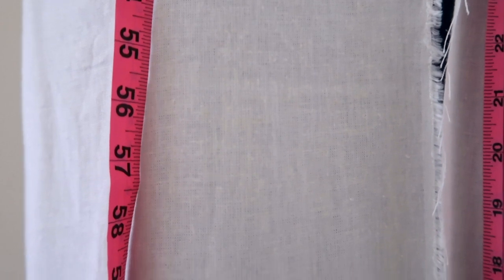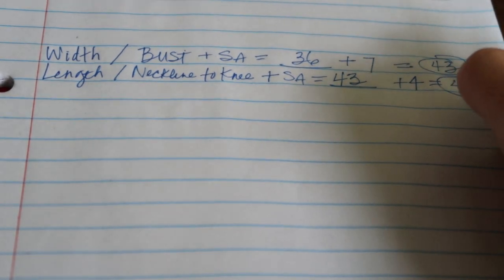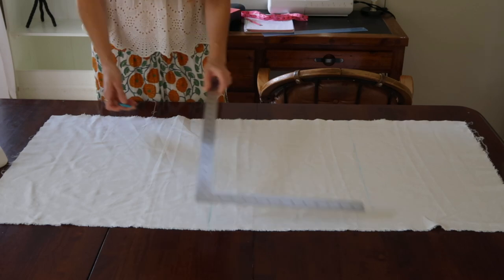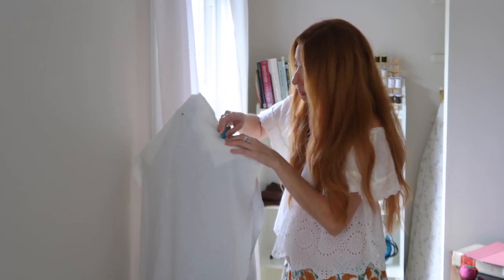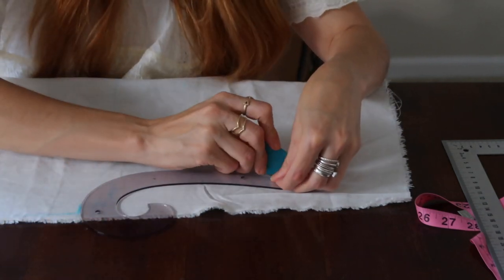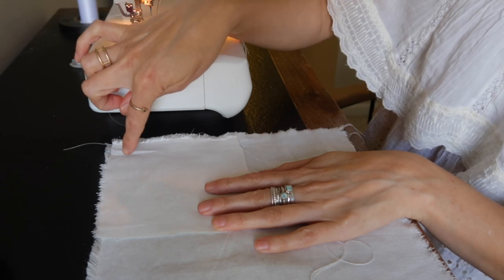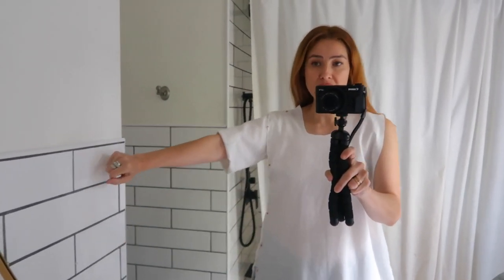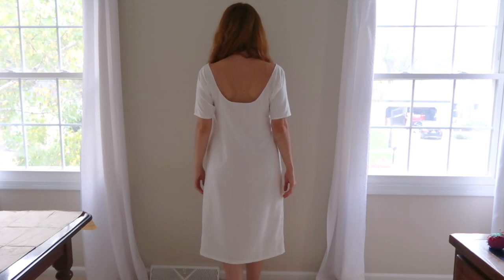How to make 18th century Shift underwear with historical accuracy!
How to make 18th century Shift underwear with historical accuracy using the draping method and stitching techniques of the day.

A Shift is also known by the fashion term Chemise and Smock.

Fashion History Fun Fact: The first known and recorded use of the word chemise and smock date back to the 12th century (the middle ages): smock is Old English, while Chemise comes from Latin and the French. At the 17th century, people are still speaking of their smocks, but is being replaced by the upstart word shift. In 1712, the word shift makes paper circle writing (newspaper). Into the late 18th century and early 19th century the chemise makes its reappearance as a term to describe a chemise gown - arguably thanks to Marie Antoinette’s Chemise a la Reine - as an outer garment. And by the middle of the 19th century it was referring to an undergarment with the word smock is still around,.

A special thanks to Burnley & Trowbridge Co. for their youtube video repository; a great historical resource for 18th c. fashion historians and historic costumers.

MATERIALS USED:
2 yd White Linen:  I recommend thrifting fabric when you can, otherwise Fabric-store.com
White Linen Thread

SEWING TOOLS:
Adjustable Mannequin
Tailor Chalk
Steel-headed Straight pins
Clear 2" x 18" ruler
14" x 24" L-Square
9" French curve
9” Shears
Fine Point Needle: Number 8

IMAGE CREDITS:
1. “Chemise”, third quarter 18th century, French. The Metropolitan Museum of Art. Accession Number: C.I.41.161.7

Requests for personal dressmaking commissions are considered.